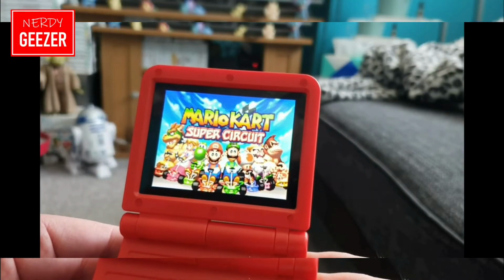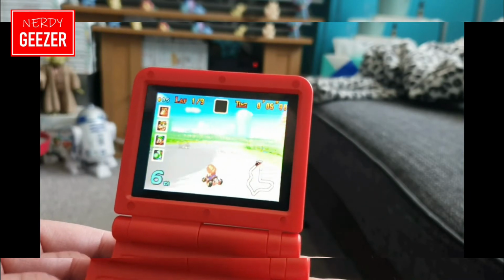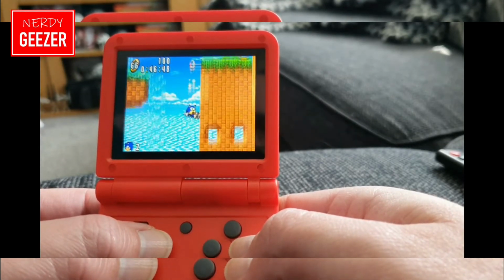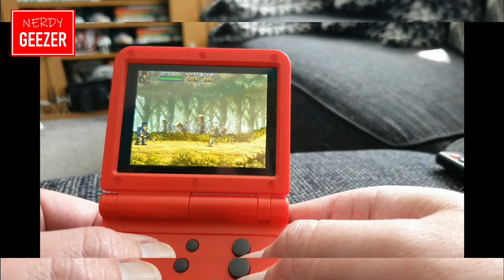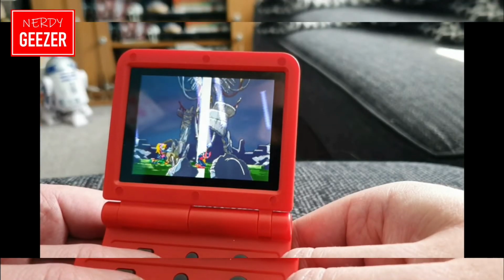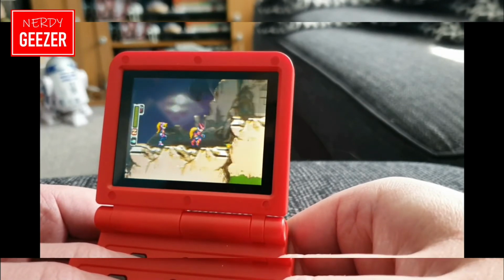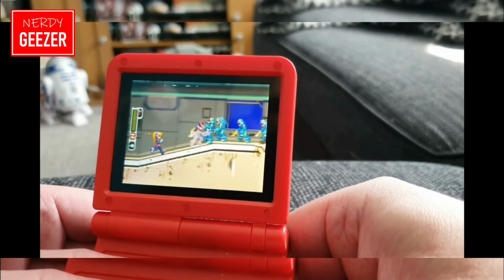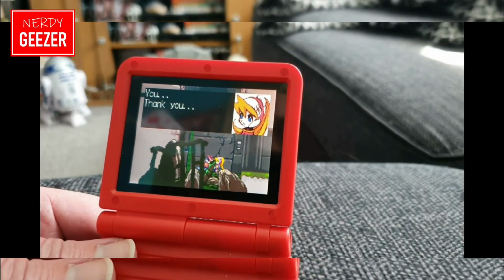Let's take a look at some Gameboy Advance on the Powkiddy V90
Let's take a look at some Gameboy Advance on the Powkiddy V90 .Let's see how it handles these